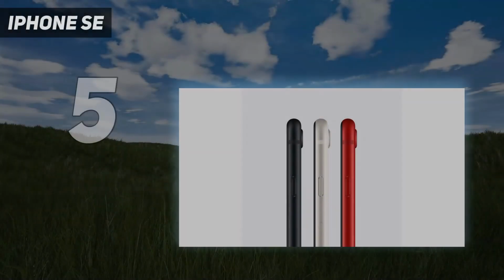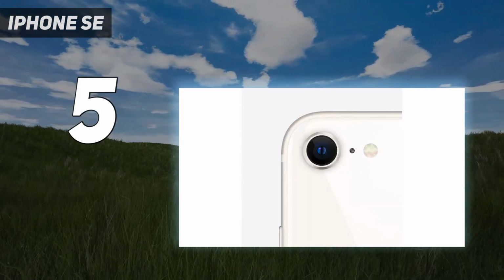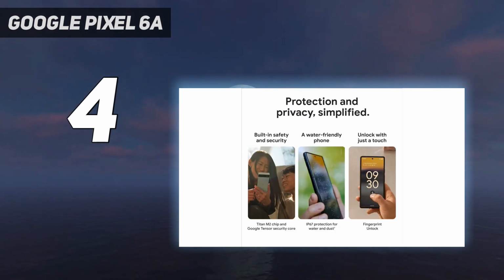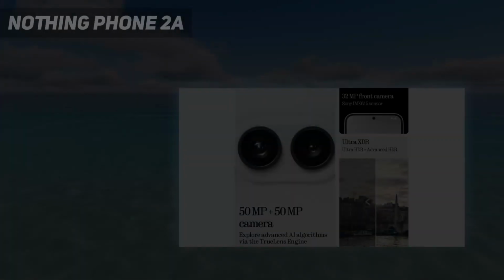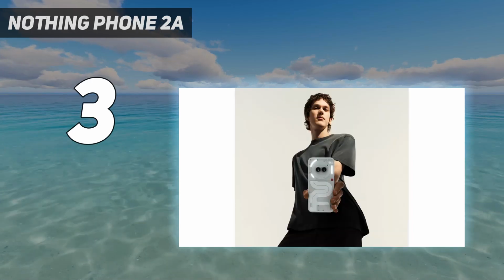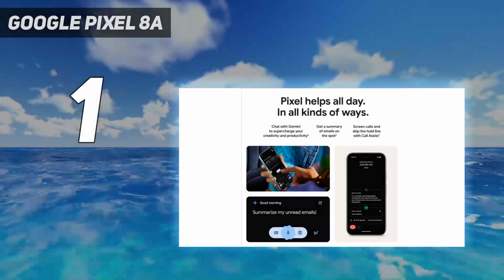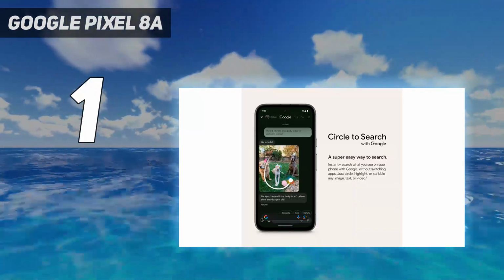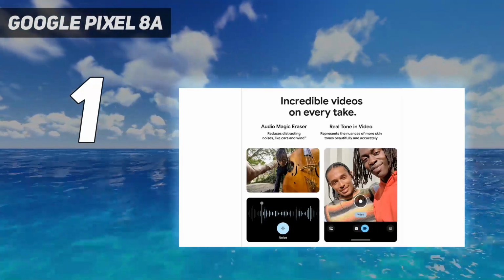Top 5 Budget Smartphones in 2024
Here is the Updated Prices of the Best Budget Smartphones in 2023!

Things that we mentioned in this video:
1. Google Pixel 8a - B0CYQ916ZY
2. OnePlus 12R - B0CQ9SZ6CP
3. Nothing Phone 2a - B0CQ7P5X9N
4. Google Pixel 6a - B0B3Q23BT4
5. iPhone SE  - B09V4KJTTJ